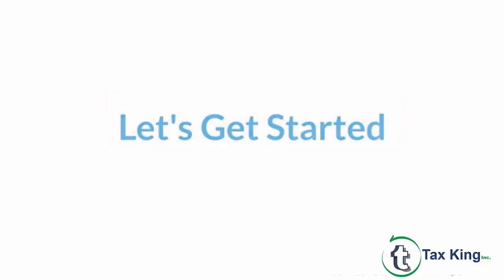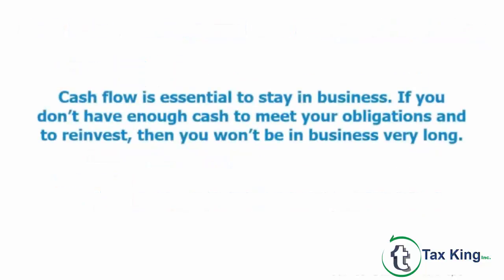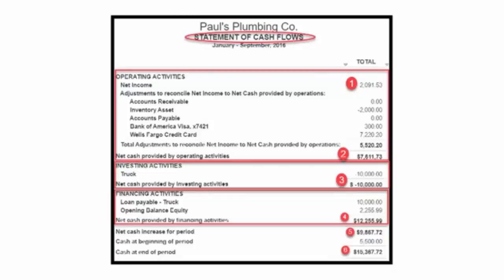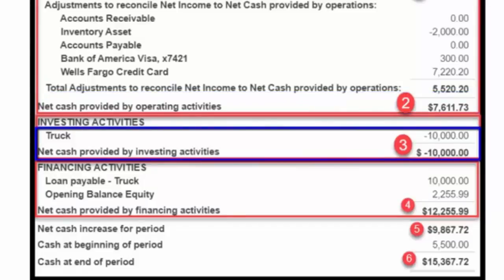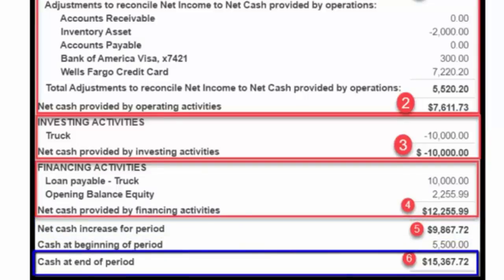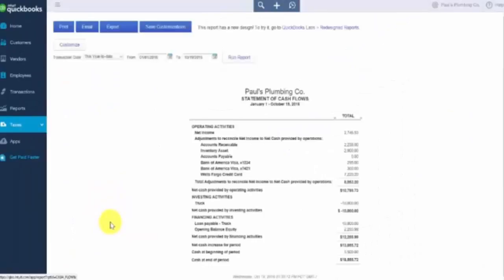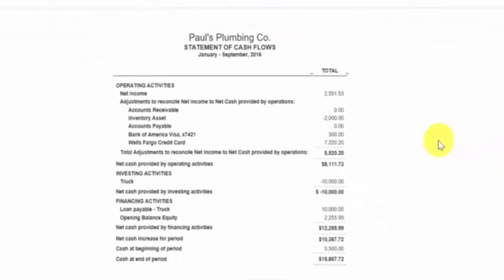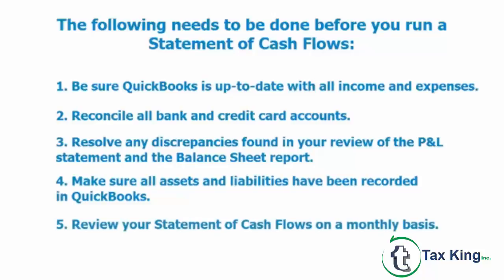How to Run the Report of Statement of Cash Flows in QuickBo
Cash flow in the business is like a wave in the ocean, with payment for more expenses flowing out and revenue washing in. A cash flow picture will not be easy to understand because the money flow in business will keep on changing.